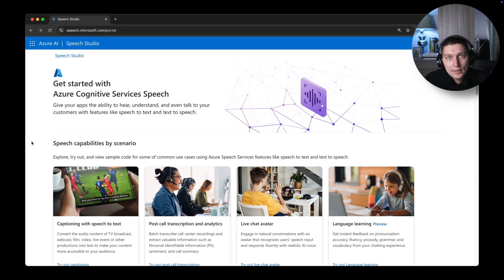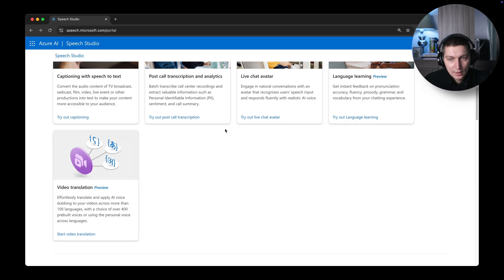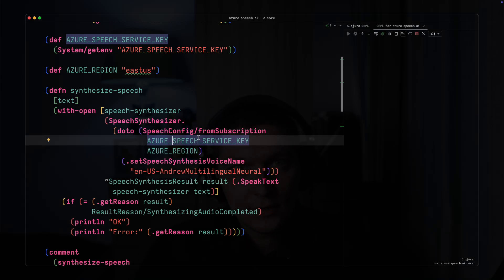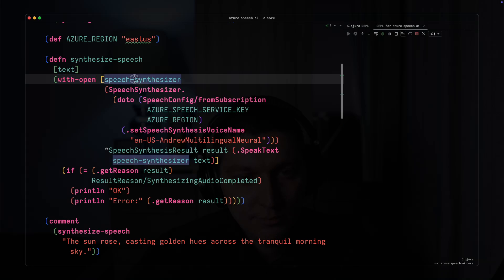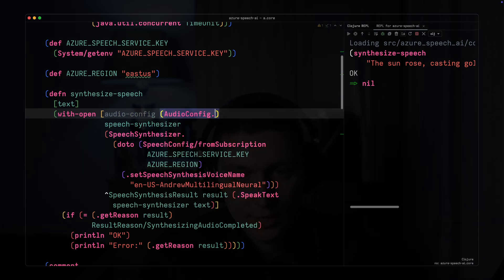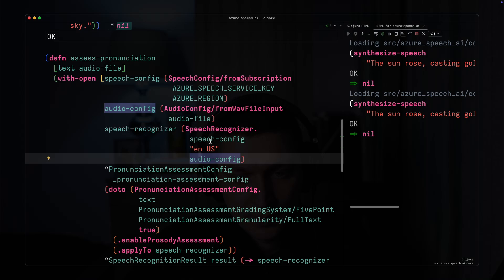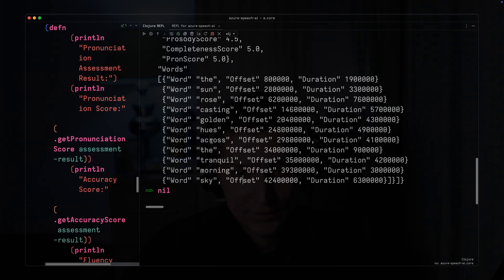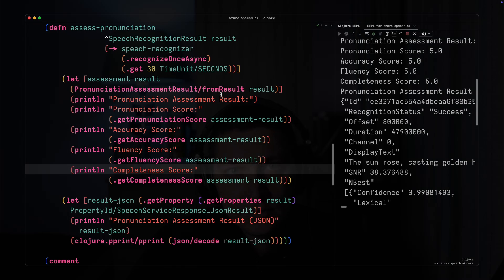Trying Azure AI Speech Services (Text-To-Speech & Pronunciation Assessment) from Clojure (Java SDK)